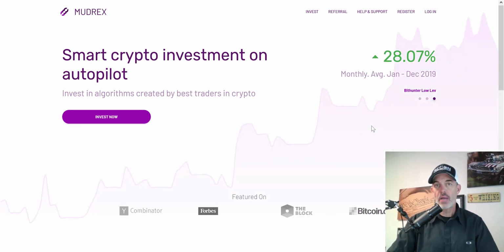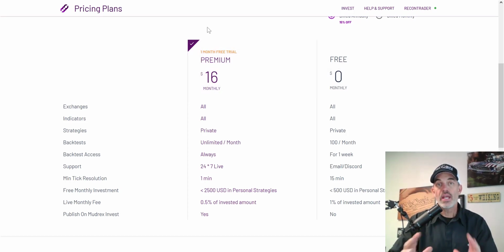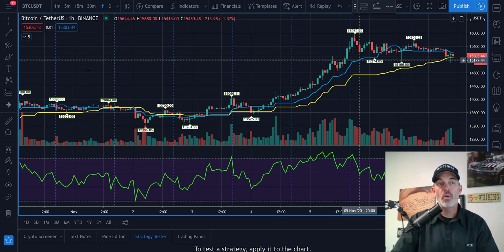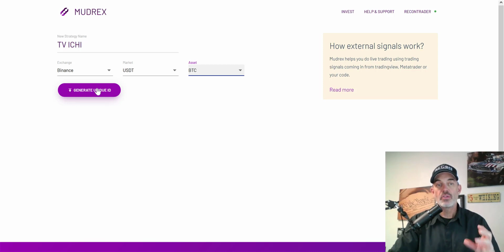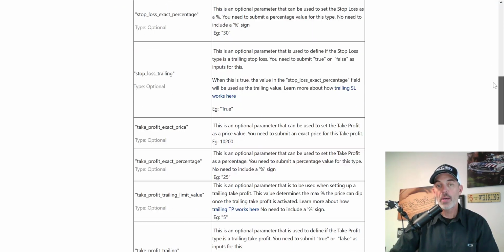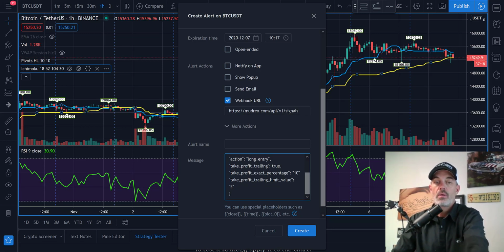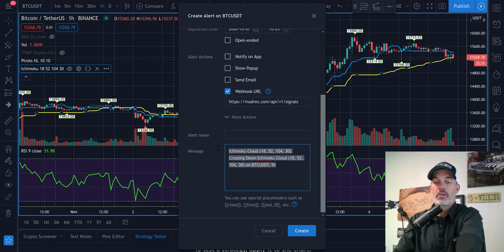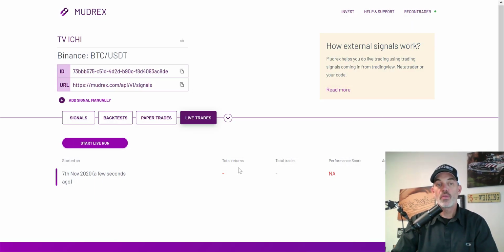How To Setup MUDREX Crypto Trading Bot TradingView Ichimoku Alerts Buy Sell Bitcoin BTC on Binance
How To Setup A MUDREX Crypto Trading Bot Using TradingView Ichimoku Indicator Alerts to Buy & Sell Bitcoin BTC on the  Binance Exchange.